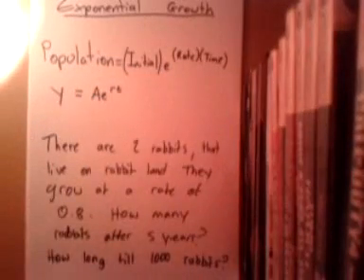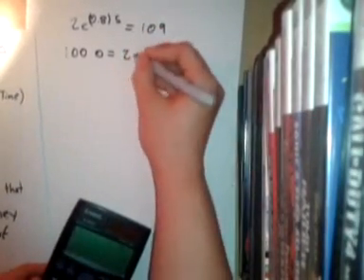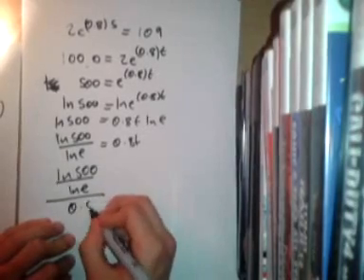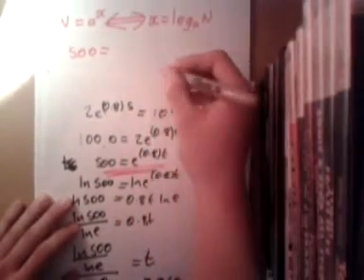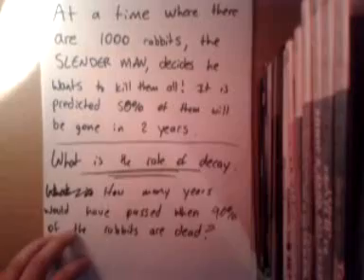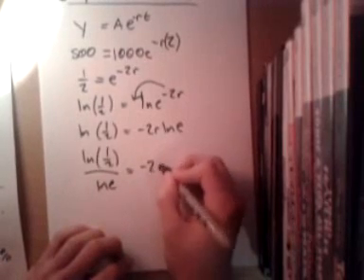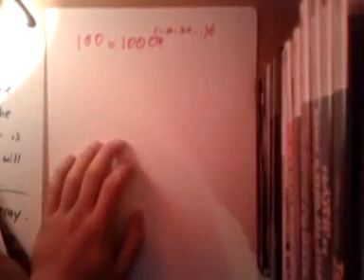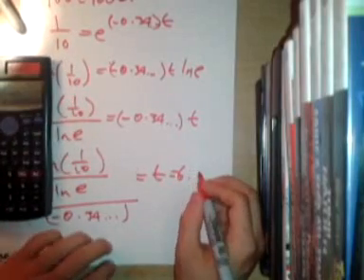Morris Mathematics - Exponential Growth and Decay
Guide to Exponential Growth and Decay. Made the question myself, gave two methods for the first part of the question